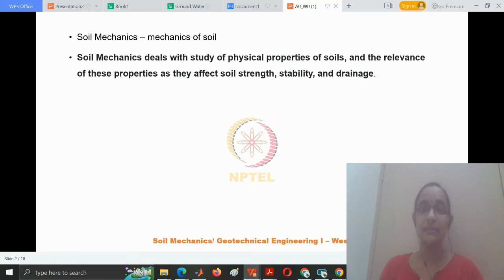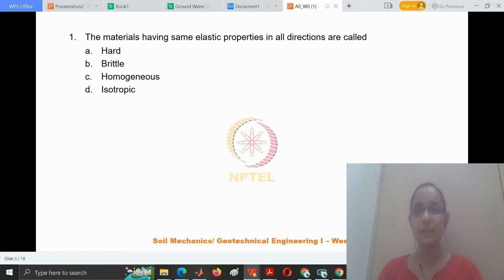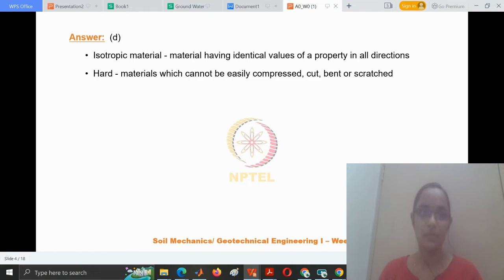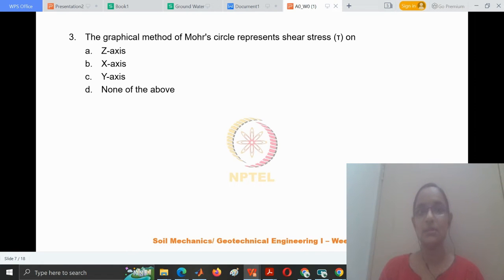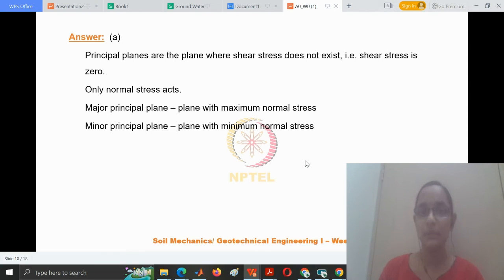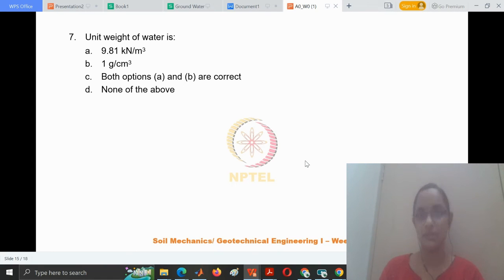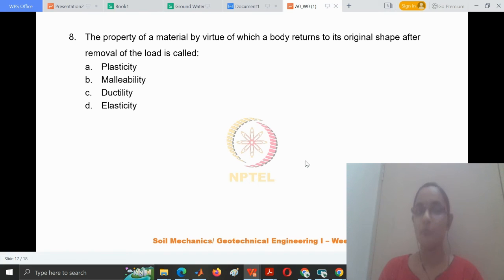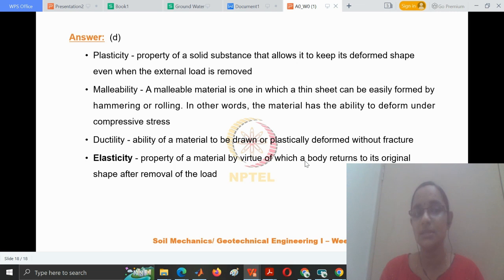Live Discussion Trial run - Week0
This is a trial run for the live discussion sessions for the NPTEL course Soil Mechanics / Geotechnical Engineering I